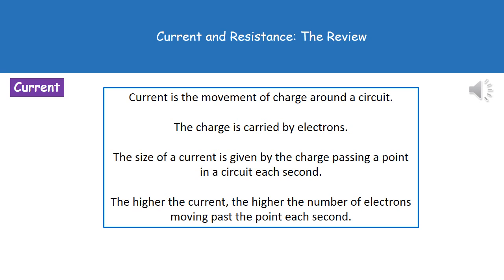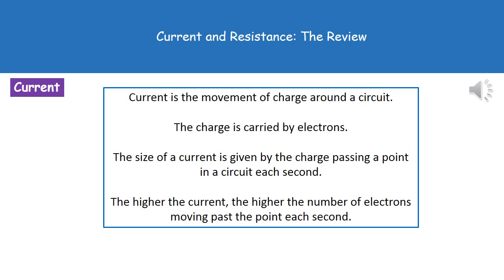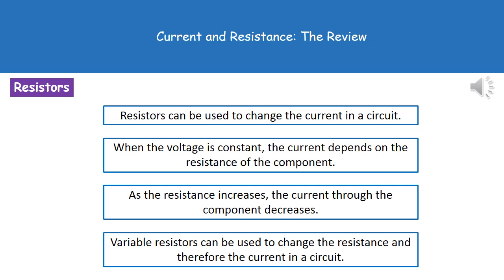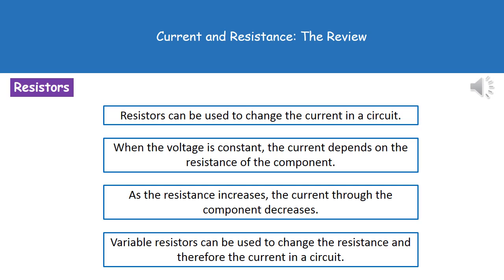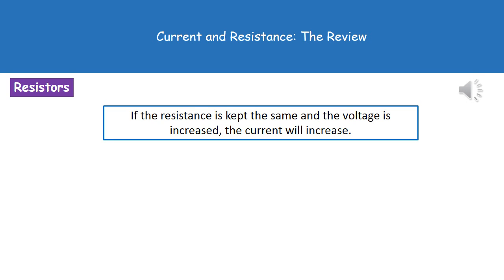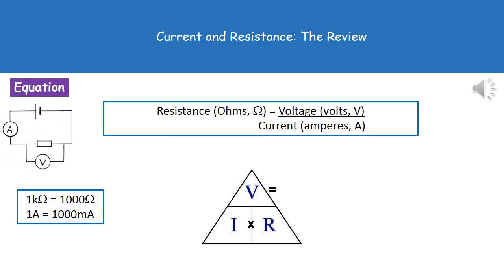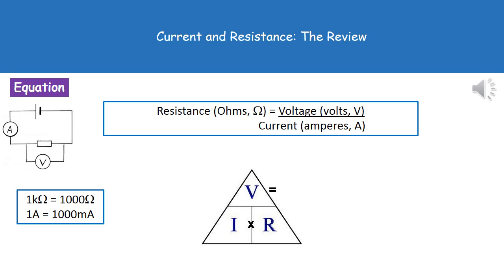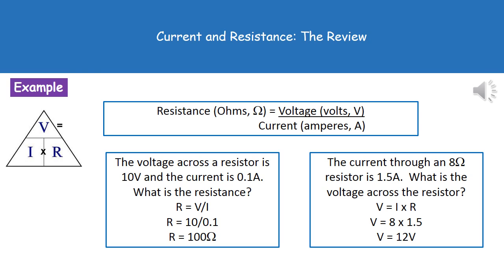P4 4 Current and Resistance Higher and Foundation Tier Summary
OCR Gateway Additional Science P$ lesson 4 review on current and resistance for the higher and foundation tier.